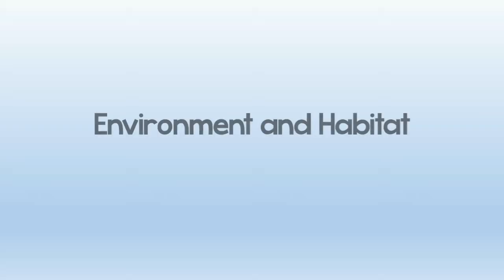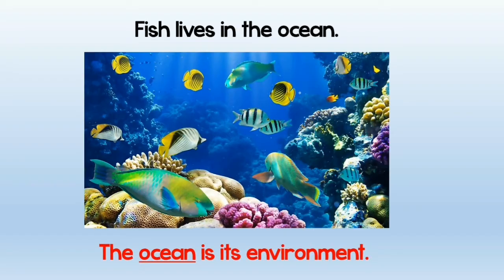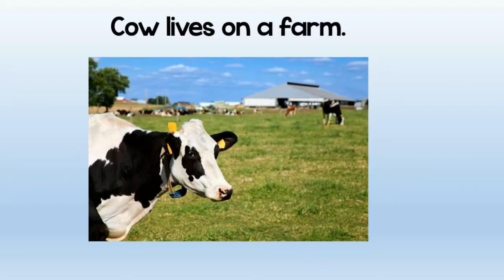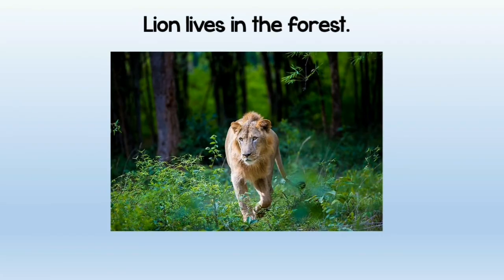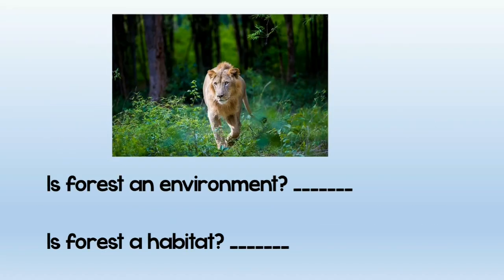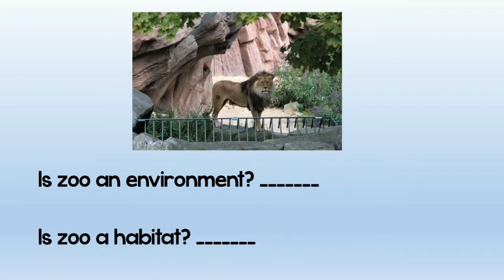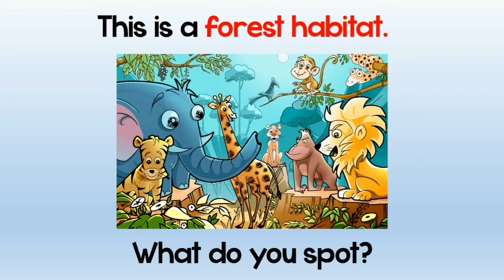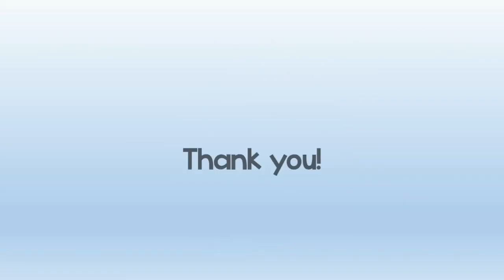Environment of Living Things - Environment and Habitat - Primary 2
Primary 2 Science from Discover (Egypt).
Theme: Living Thing Environment
Topic: Environment and Habitat